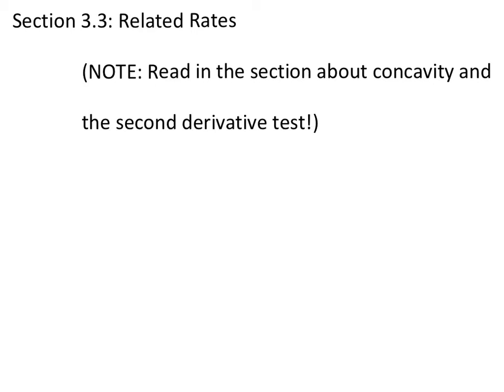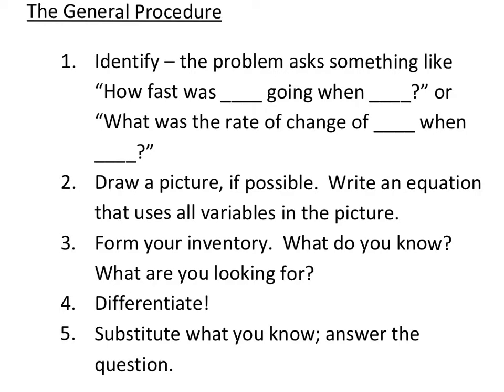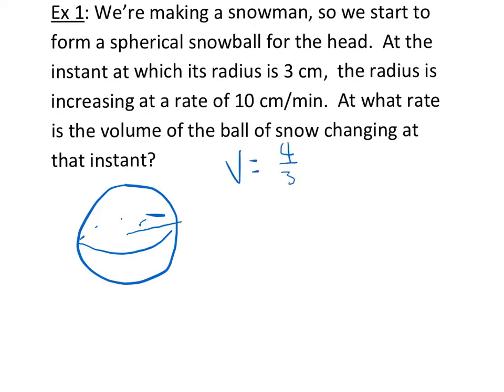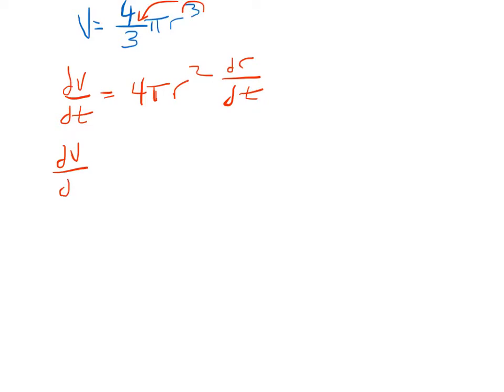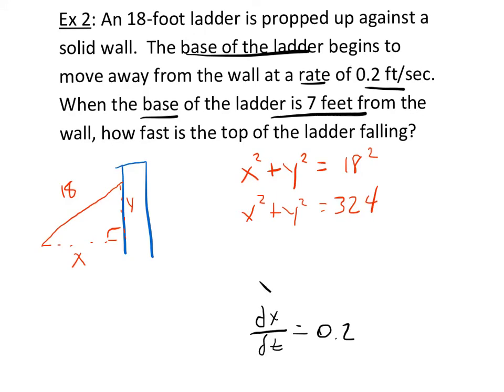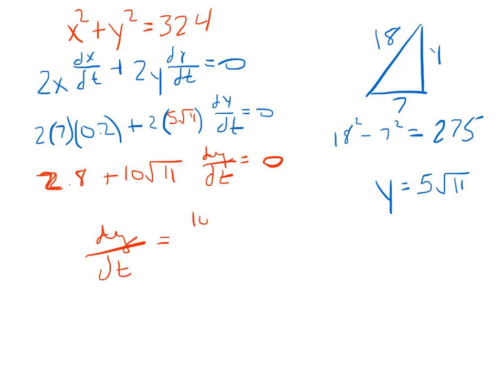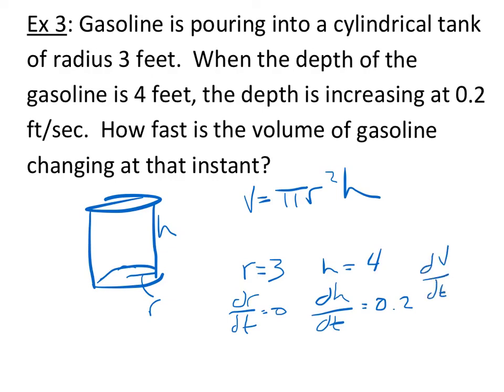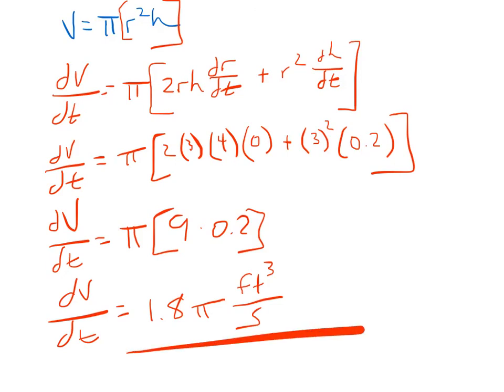Chapter 3.3 - Related Rates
Mr. Szybisty's AP Calculus Chapter 3.3 - Related Rates